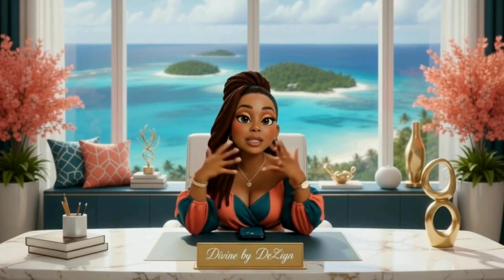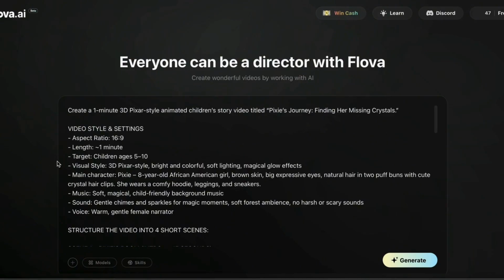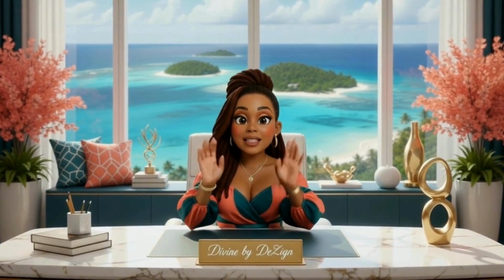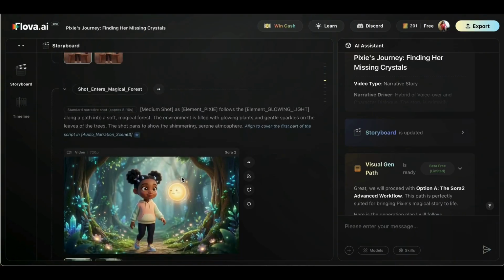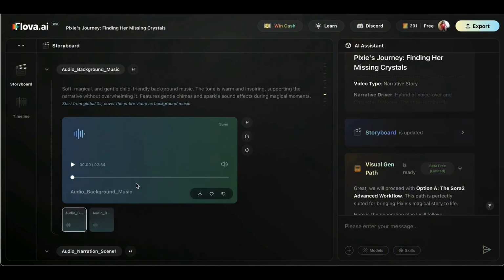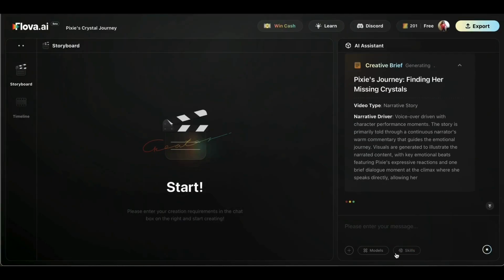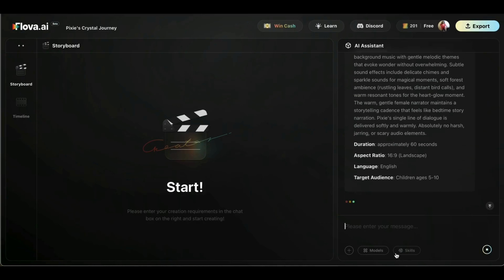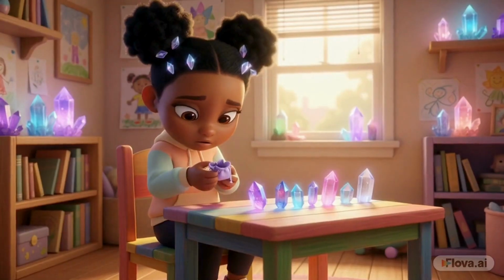One Prompt → One Full Video: Flova AI Tutorial (Beginner)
Create a 60-second video from ONE prompt using Flova AI (beginner-friendly tutorial for creators). In this step-by-step walkthrough, I’ll show you the exact prompt formula + the key settings to generate cleaner, more consistent AI video results fast.

✅ Try Flova AI here:

Get 500 credits when you sign up — and the first 500 users get an extra 500 credits.

📌 In this video you’ll learn:

- The 5-part prompt formula (Topic + Style + Scene + Motion + Audio)
- The 3 settings that matter most for beginners
- Quick fixes for common prompt mistakes
- How to make your AI video look more polished